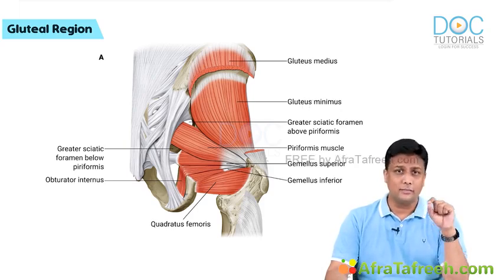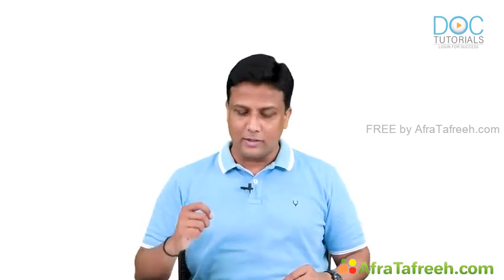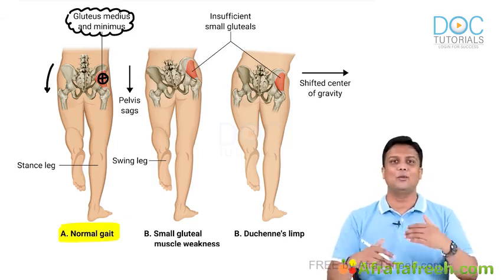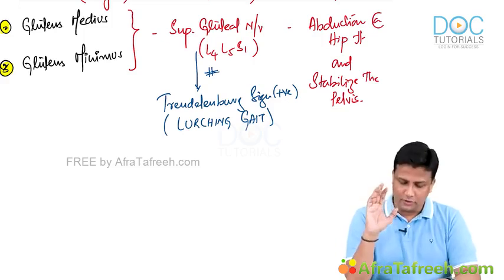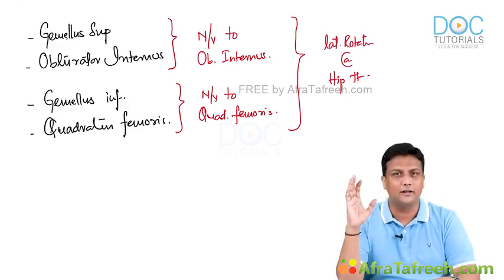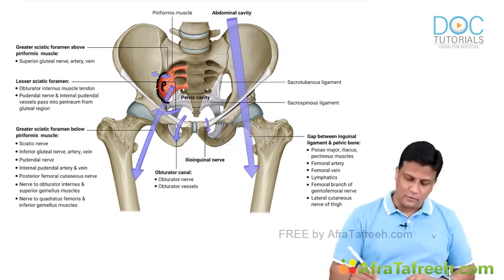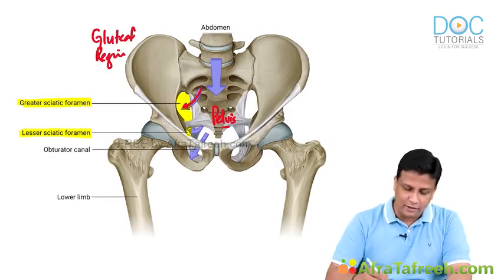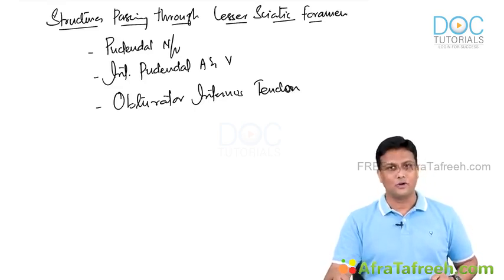31 August 2025